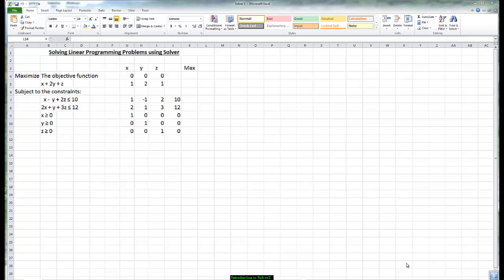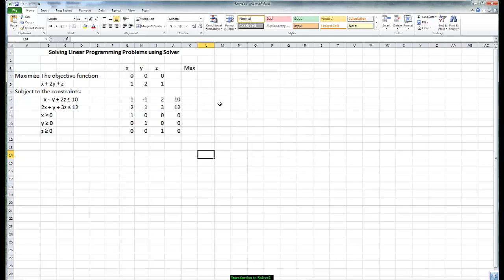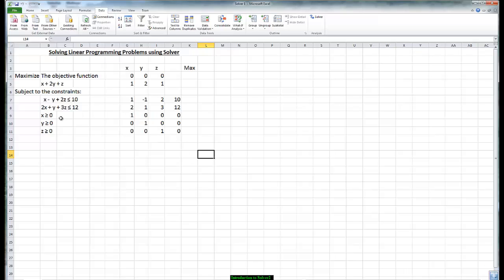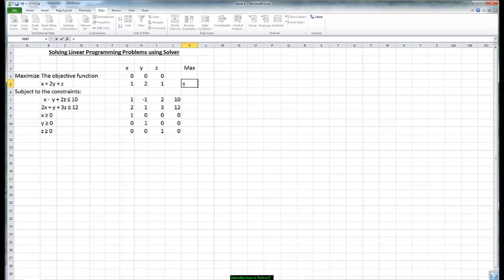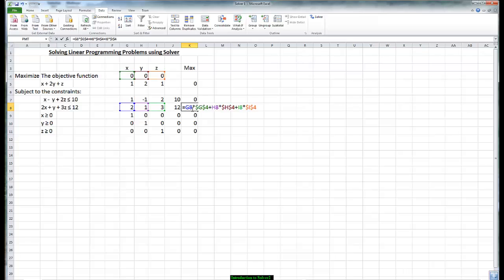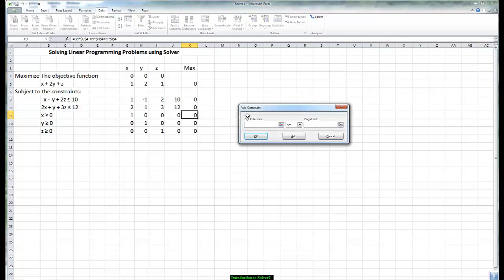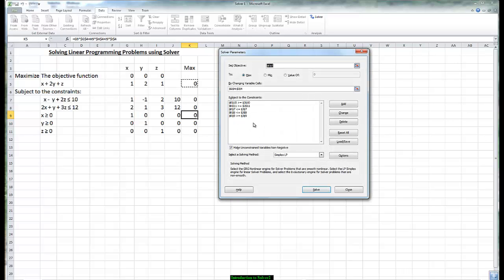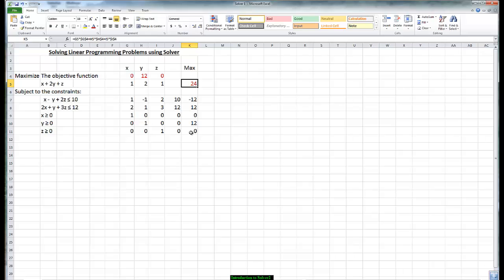Introduction to Solver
How to use the solver add-in to solve Linear Programming problems